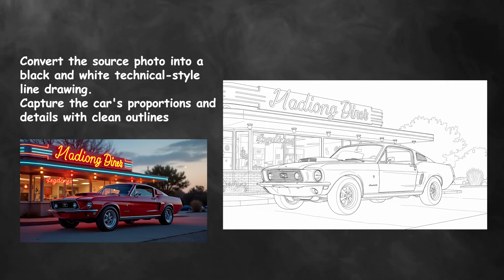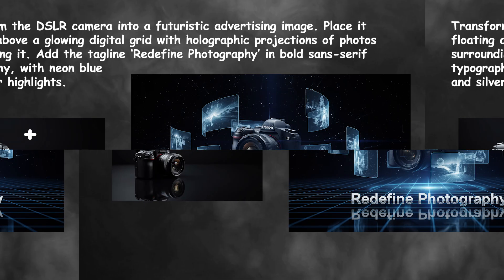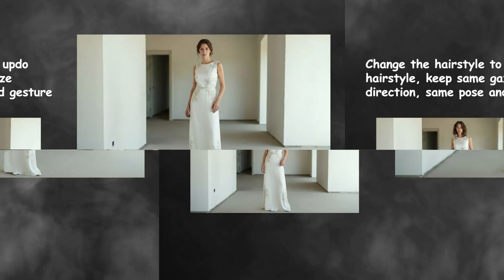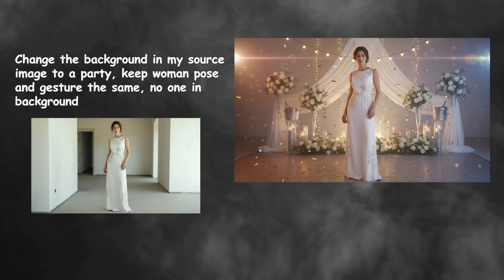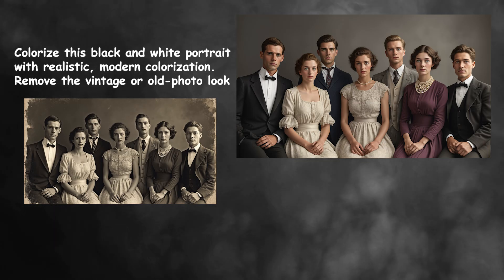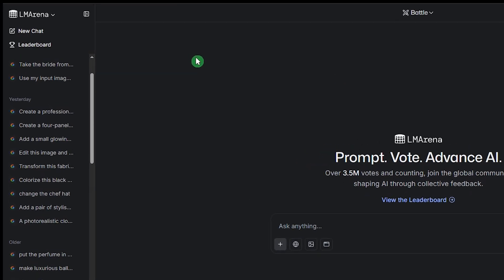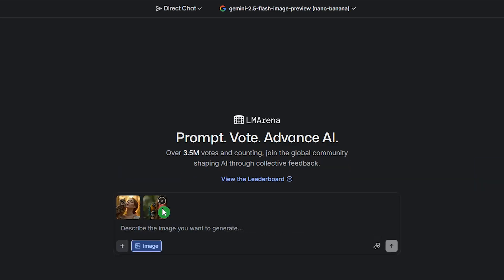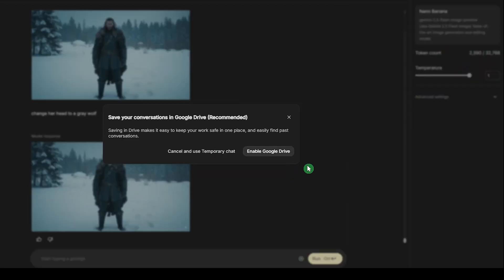Free Google Nano Banana AI Photo Editing – Consistent Characters, Ads & Filmmaking 🍌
🔥 AI photo editor 2025: Discover how Google Nano Banana is revolutionizing photo editing and AI image creation and character consistency. Learn step by step how to create consistent AI characters for ads, filmmaking, and creative projects with Nano Banana.
In this video, I explore how Google Nano Banana can completely change the way you approach photo editing and AI image generation.

🍌 With this new Google AI model, you can transform basic prompts into advanced visuals while maintaining character and style consistency. I’ll walk you through step by step how to use Google's Gemini 2.5 Nano Banana to edit, enhance, and generate creative visuals. Whether you're working on ads, filmmaking projects, or personal creative work, this tutorial shows how photo editing with AI image tools is faster, more powerful, and more consistent than ever.

One of the most exciting parts of this tool is the ability to create consistent AI characters across multiple edits. Instead of random or unstable results, Google Nano Banana allows you to design characters that look the same in every photo, perfect for storytelling, branding, or even influencer-style content. I'll also show you practical AI image editing workflows and real-world examples to make your projects stand out. If you've been looking for a free and accessible alternative to Photoshop, this photo editing with Google Nano Banana AI is the perfect starting point.

⏲Timestamps:

0:00 Intro
0:22 Nano Banana Image Editing Use Cases
3:36 How to Access Nano Banana Model

💬 Write your experiences with Gemini 2.5 flash image (Nano Banana Model) in Comment section! 📝